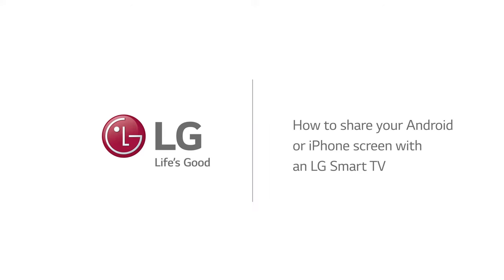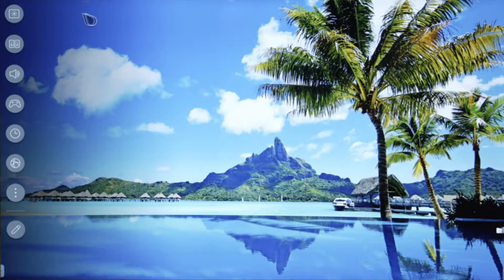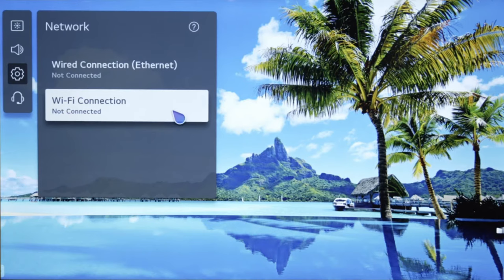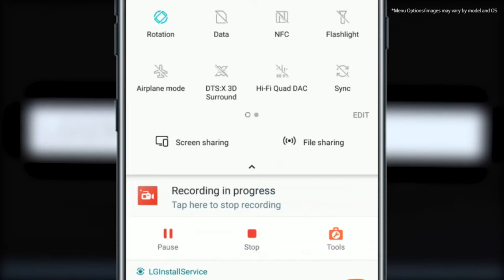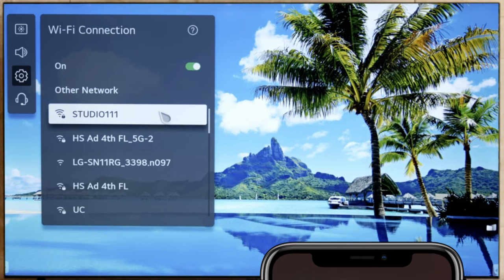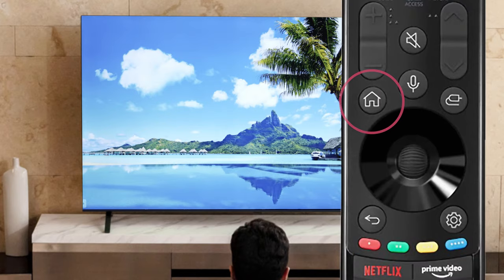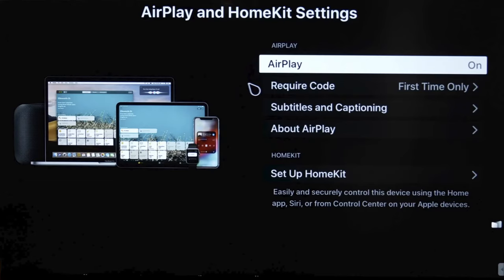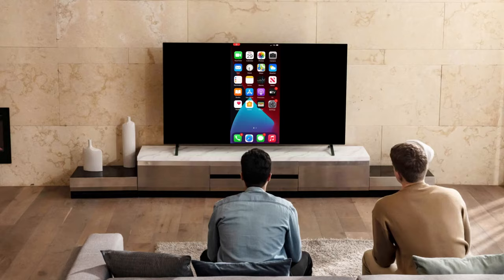[LG WebOS TV] How To Screen Share With Your LG Smart TV - WEBOS 6.0